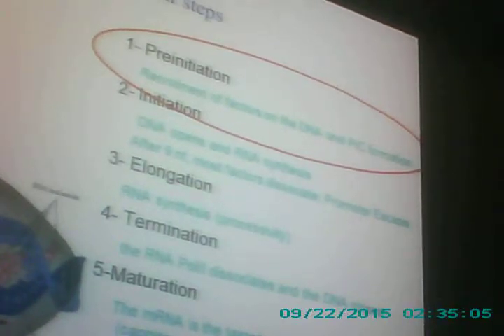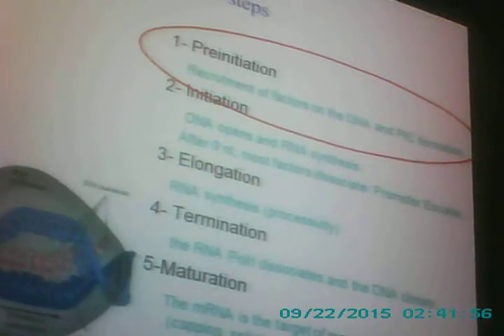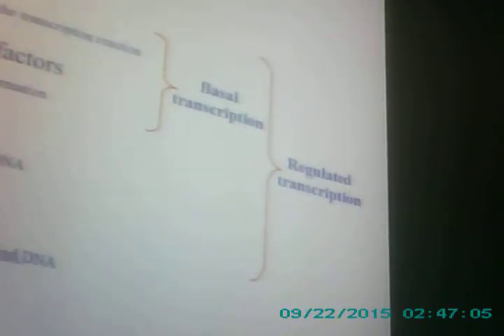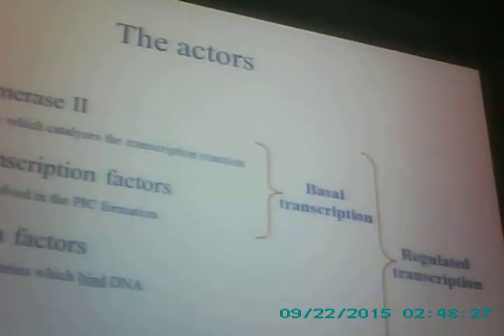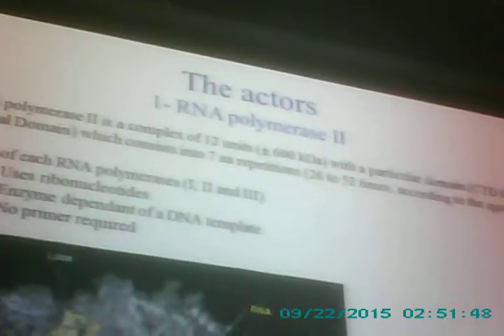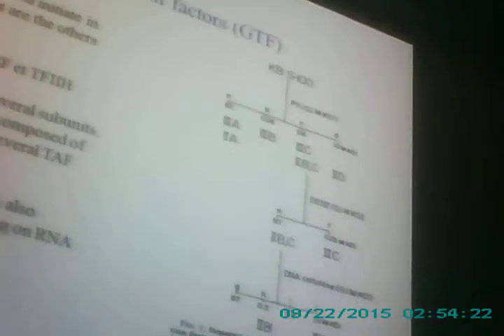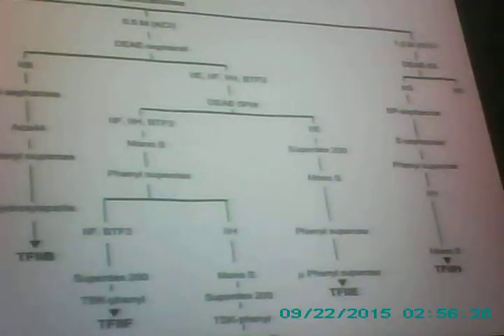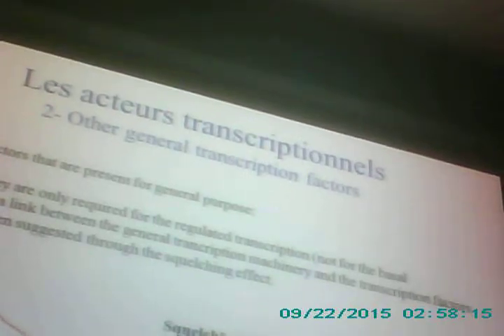Lecture 4 - Part 1